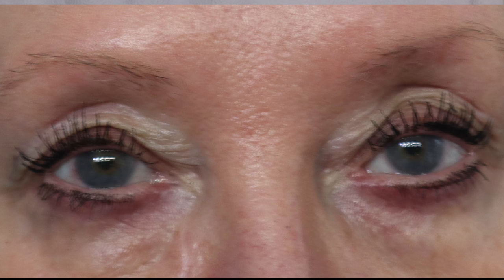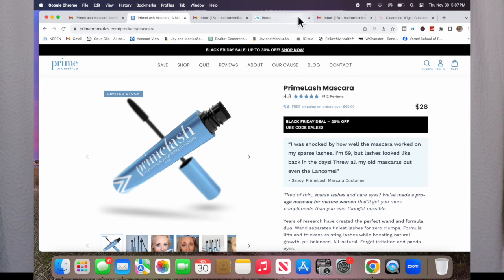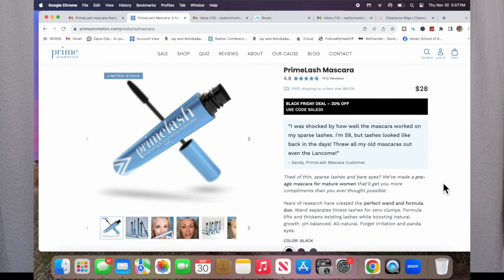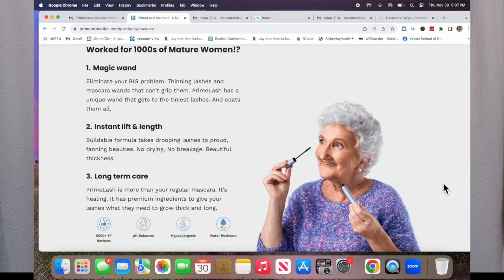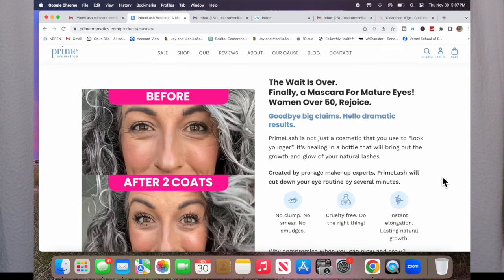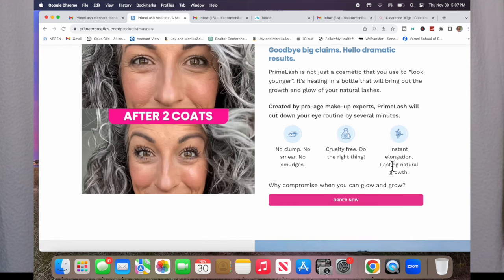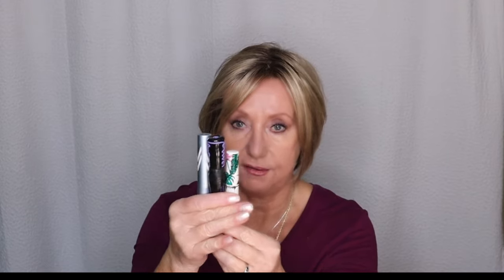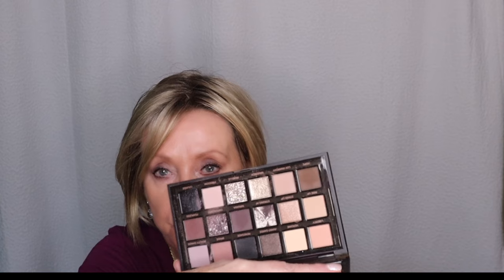"🌟✨ Empties & Favorites! 💄💖 Dive into My Beauty Trash Talk! | Monika's Beauty & Lifestyle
In this video I share a few empties and som favorites!

"🌟✨ Empties & Favorites REVEALED! 💄💖 Dive into My Beauty Trash Talk! 😱👀 Watch to Discover Holy Grail Must-Haves!

Friends mentioned:
Clara @BeautyisAgelessDB
MaryEllen @MaryEllenAfter60
Mary  @GlitzyFritzy

👠 Products Mentioned 👠

P&P Mascara
Timeless Vit C
Big Sexy Hair
Wig Wax
Loreal Root Spray
Huda Beauty Pretty Grunge

➙Good Molecules Hyaluronic Acid
➙NIRA  Links: Code Monika for discount